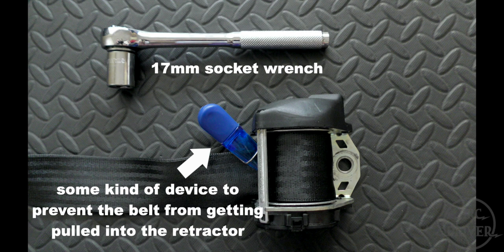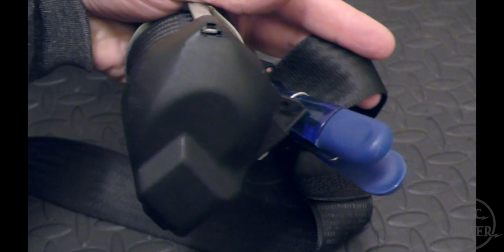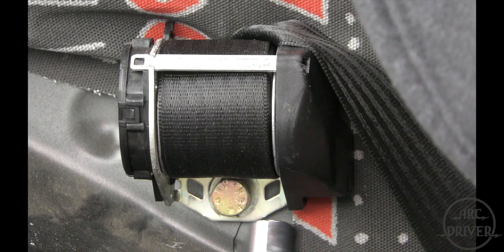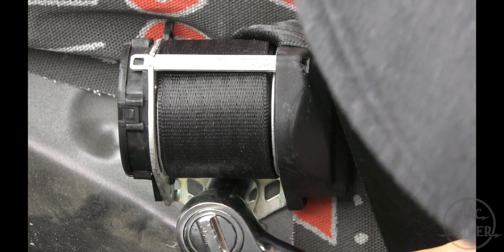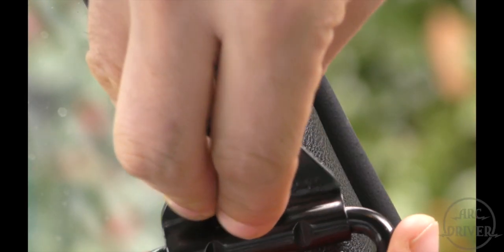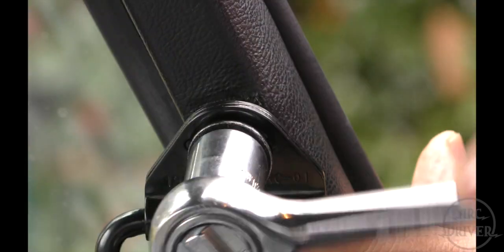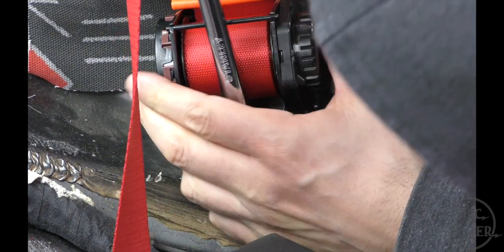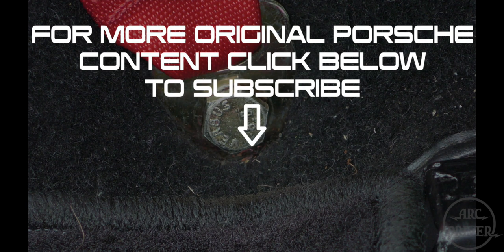How to Remove, Replace and Install Front Seat Belts on a Porsche 911/Porsche 964/Porsche 993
How to Remove, Replace, Install Front Seat Belts on an Air-Cooled Porsche 911/964/993.
If your seatbelt retractor locks up during the process, here is a video showing how to unlock it